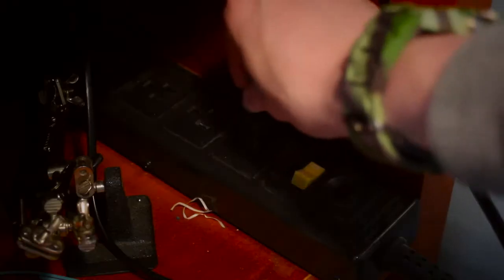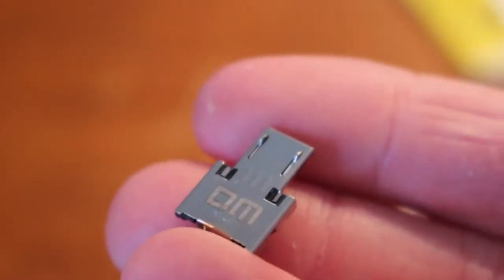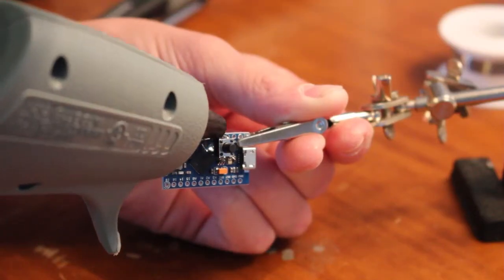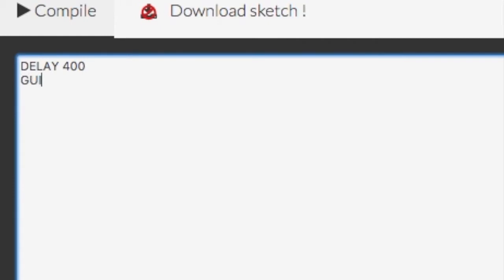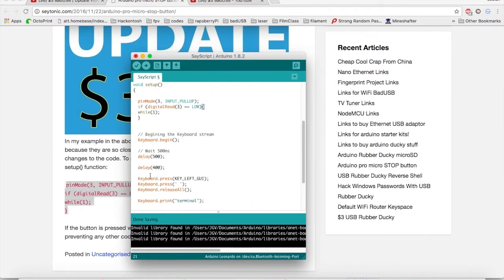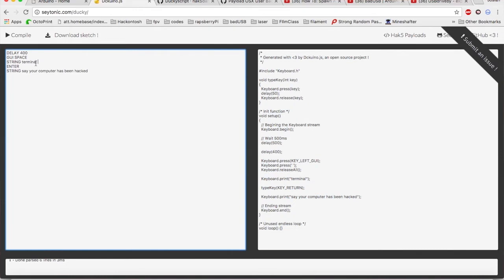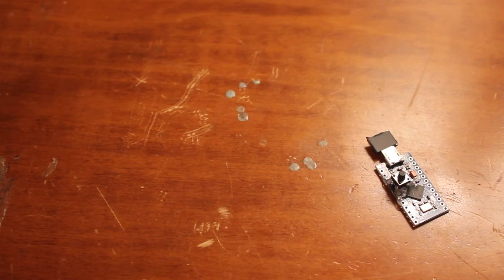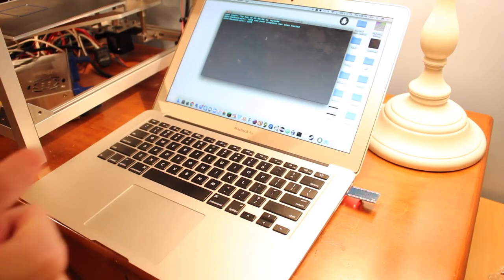Building the $3 BadUSB...for Macs!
OTG Adapter:

Download Arduino Control: Aurdino.cc

DuckyScript converter: Seytonic.com/ducky

Code for using the button (put in the beginning of “void setup() {}”):

pinMode(3, INPUT_PULLUP);
if (digitalRead(3) == LOW){
while(1);